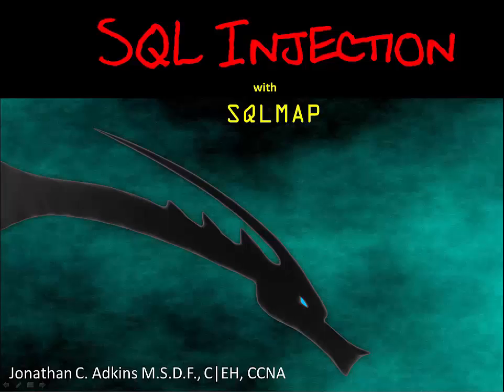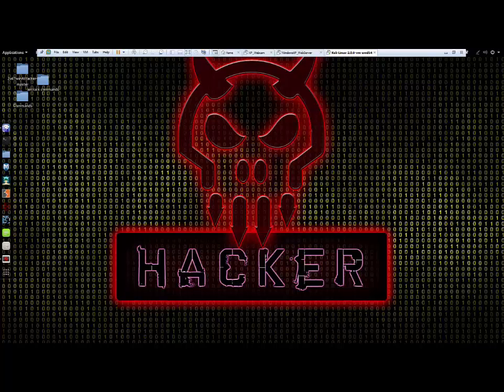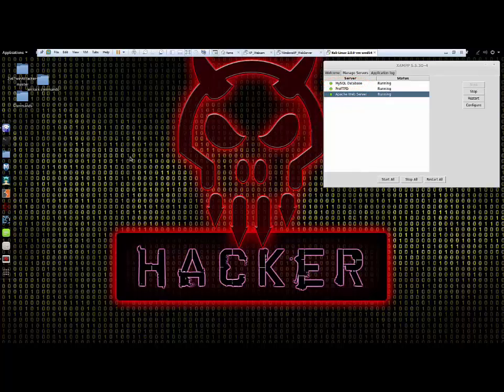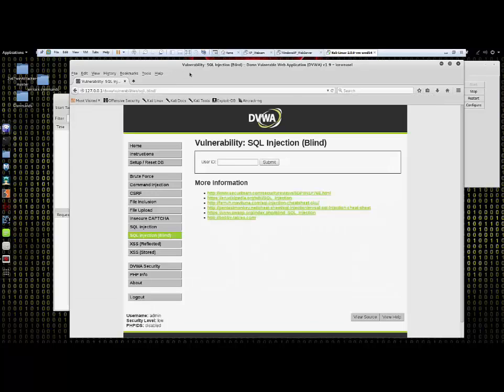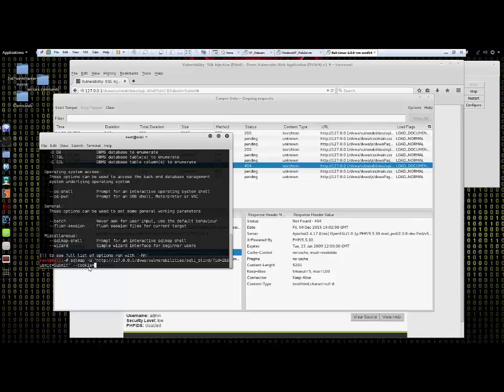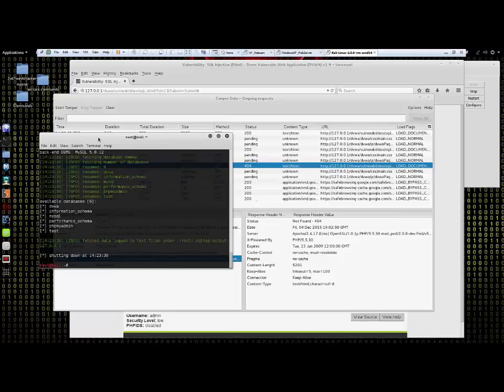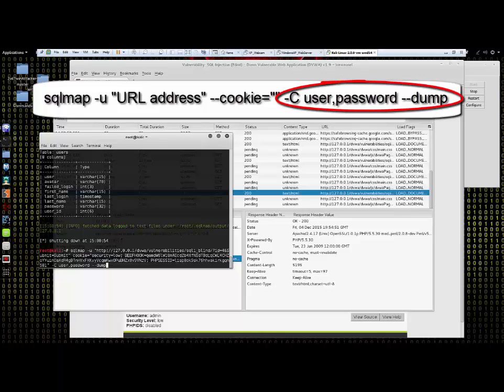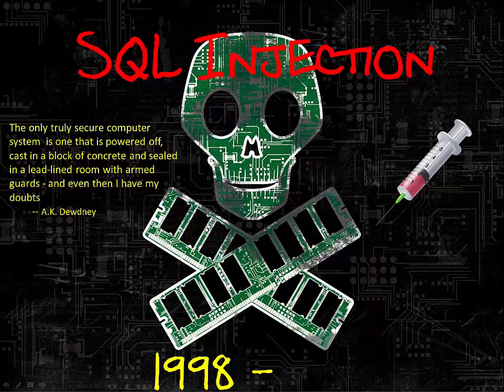SQL Injection using sqlmap in Kali Linux 2.0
This is a lecture demonstration that I did for my Digital Forensics class on SQL Injection.